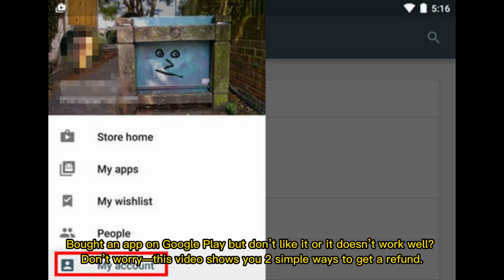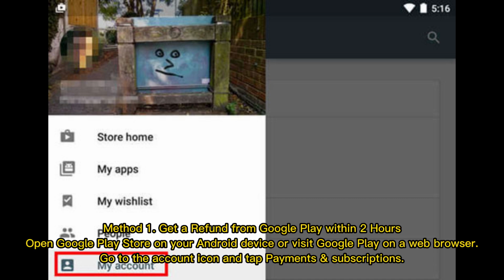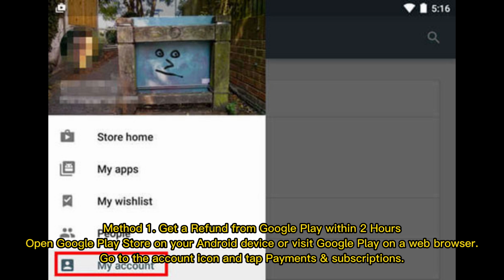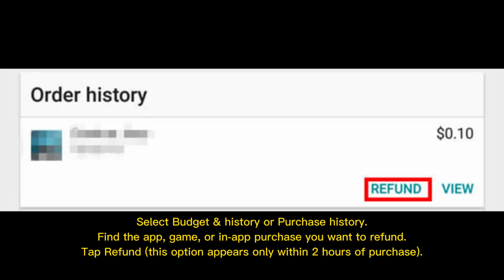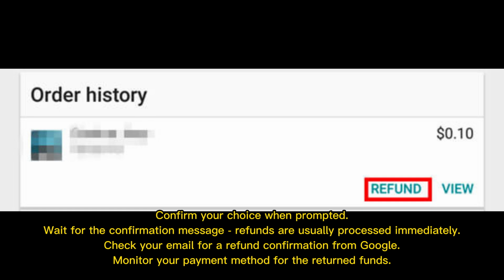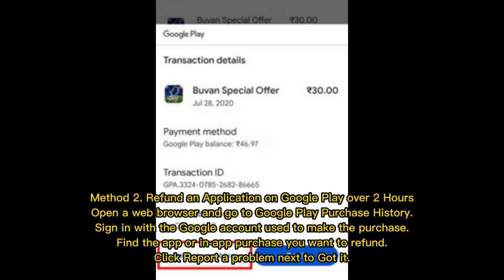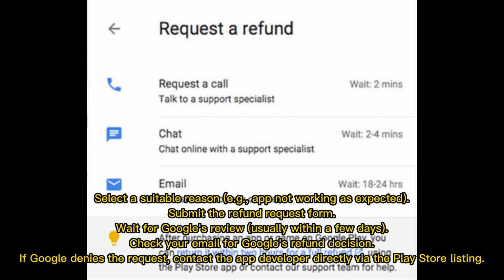How to Get a Refund from Google Play Store? The Latest Guide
Finding that you purchased the wrong applications from Google Play or the purchased app doesn't work well? Don't hesitate to read this post to know how to get a refund from Google Play easily.

00:00 Start
00:12 Method 1. Get a Refund from Google Play within 2 Hours
00:52 Method 2. Refund an Application on Google Play over 2 Hours